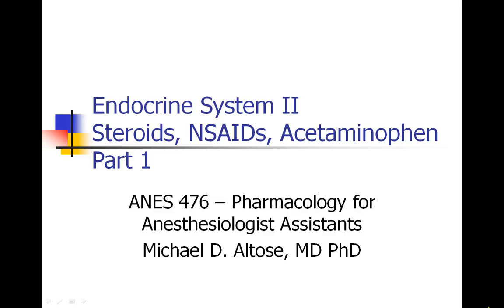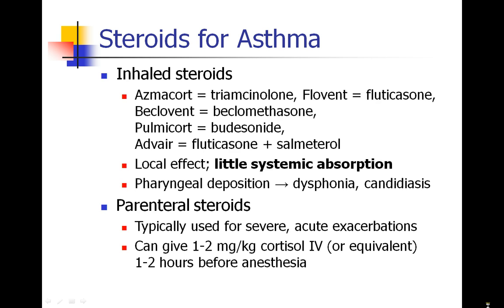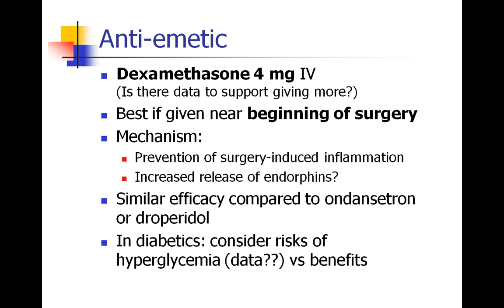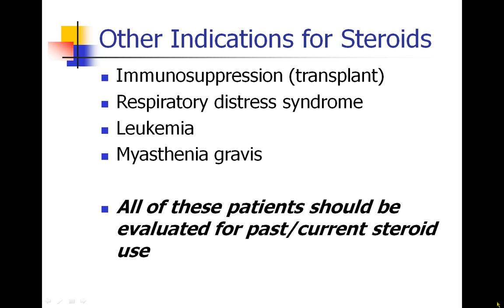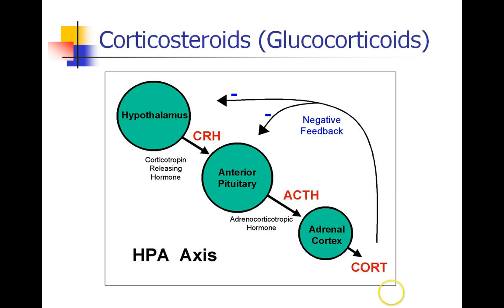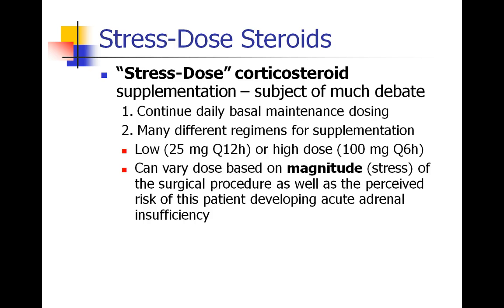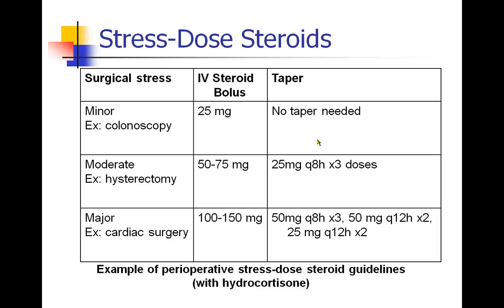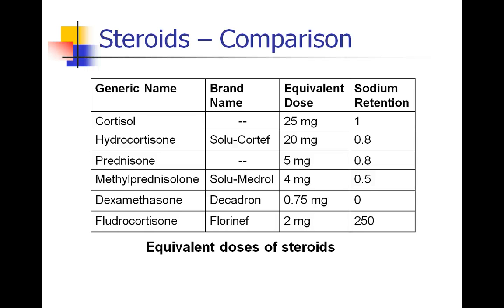OLD VIDEO - 476 - Lecture 6 - Part 1 OLD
OLD VIDEO - SEE UPDATED VIDEO ON THIS CHANNEL Endocrine II - Steroids, NSAIDs, and Acetaminophen - Part 1